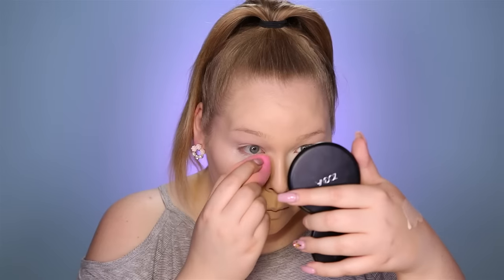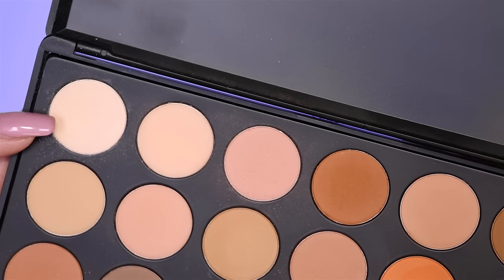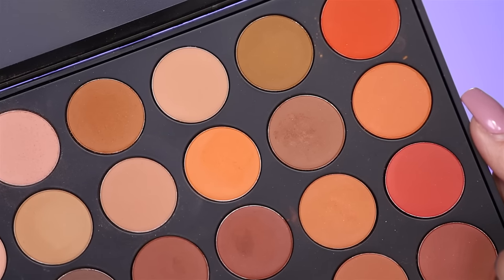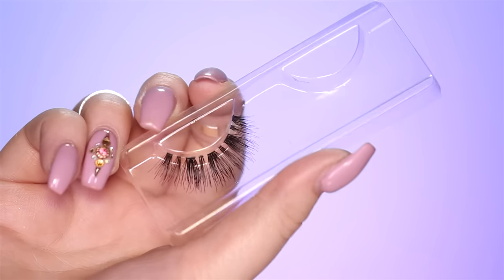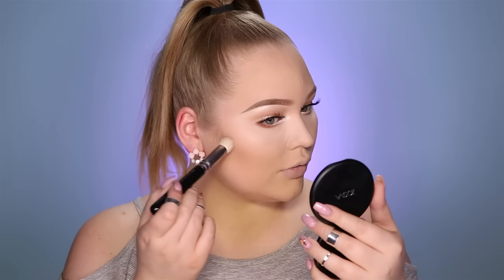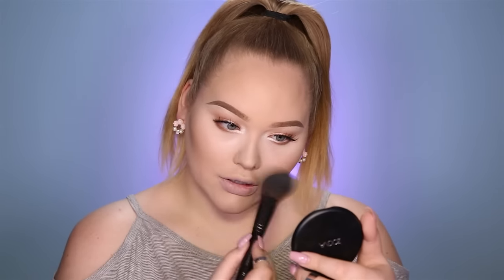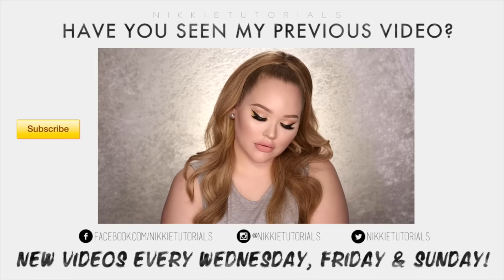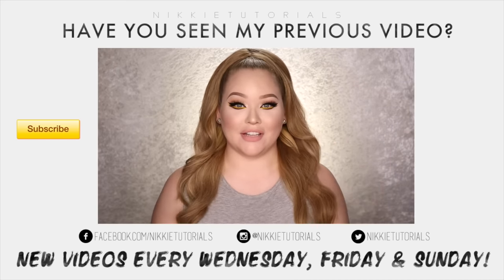Wearable GLOWY Soft Glam Makeup Tutorial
Summer is right around the corner and who doesn’t want to look like a luminous, glowing goddess? Today I’ll be showing you how to get this wearable, soft glam makeup look perfect for a Summer party!

Glossy Makeup Lashes “Chelsea”

SNAPCHAT ‣ nikkietutorials